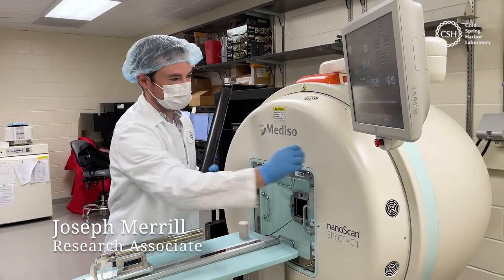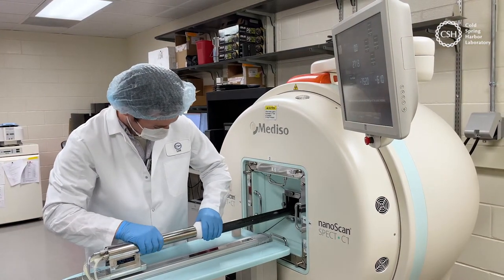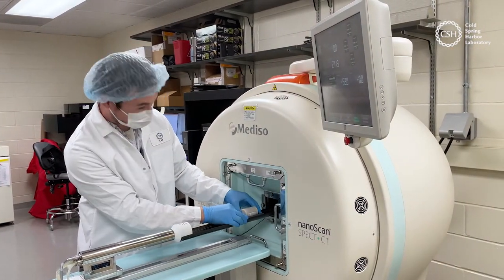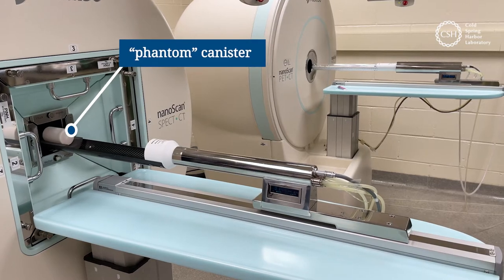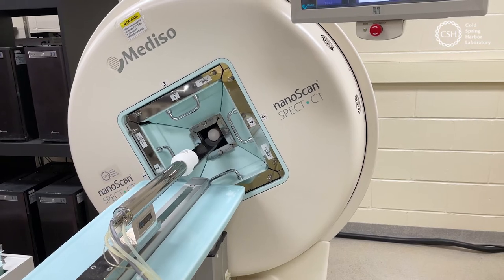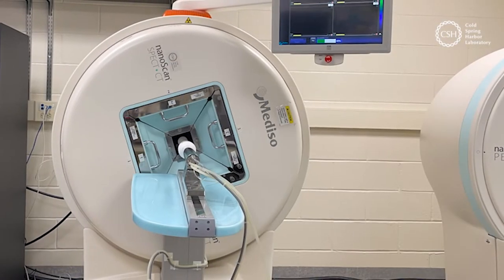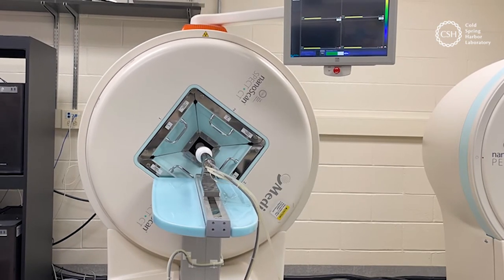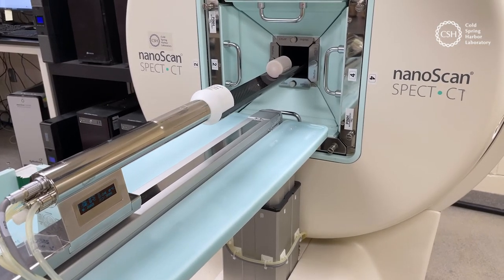Tools of the trade at CSHL: Tiny scanner, big picture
Researchers are using tiny versions of clinical machines to improve early tumor detection. In this video, we see a tiny version of a SPECT-CT scanner.